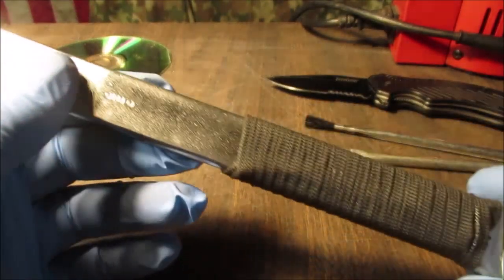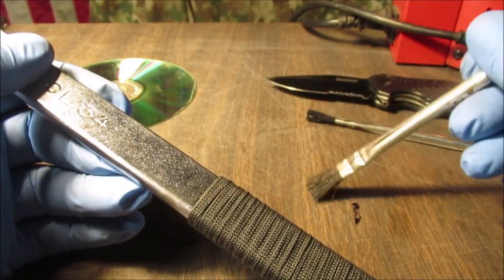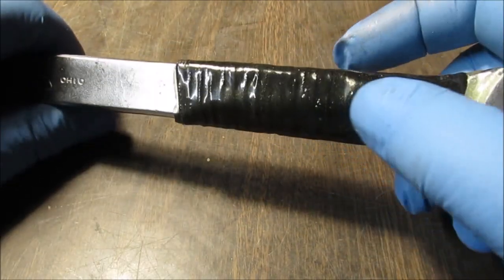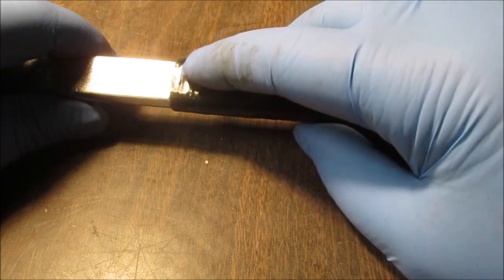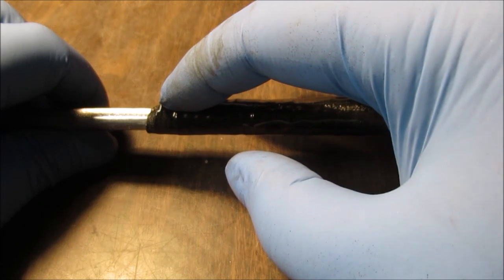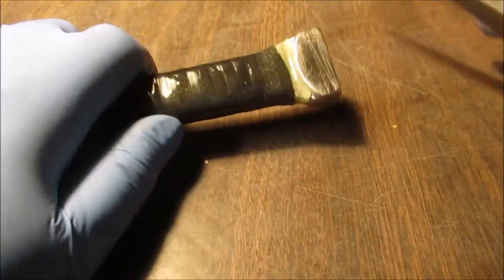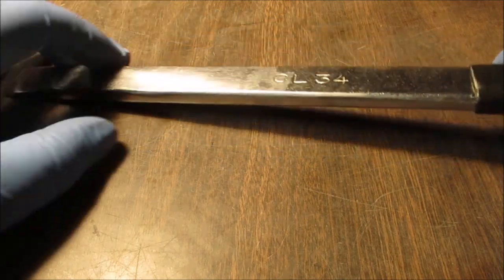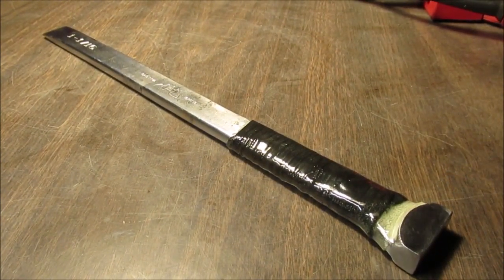Epoxy & Para Cord Experiment on Handle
Epoxy coated over wrapped para cord ..I would like to make it bigger in the center like an old knife handle ...Note : I do not get paid to show any products on my videos